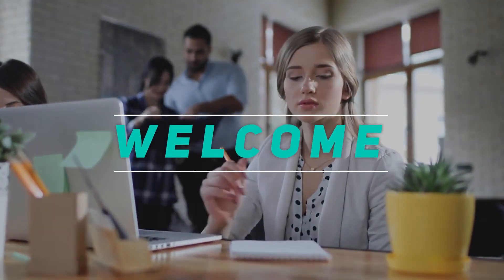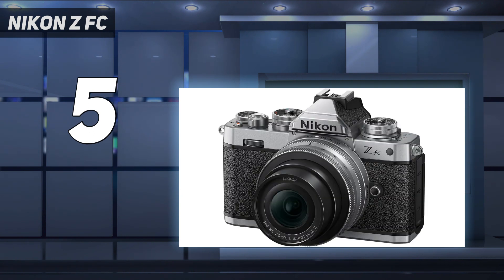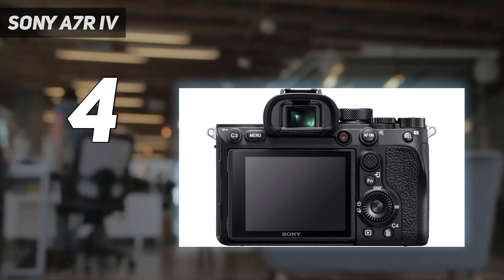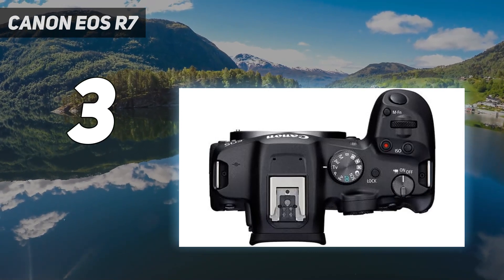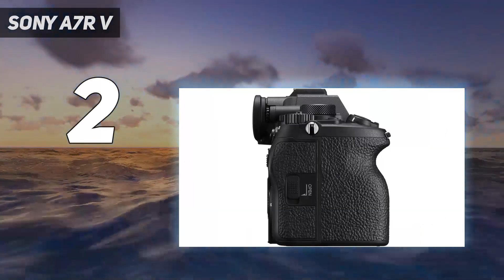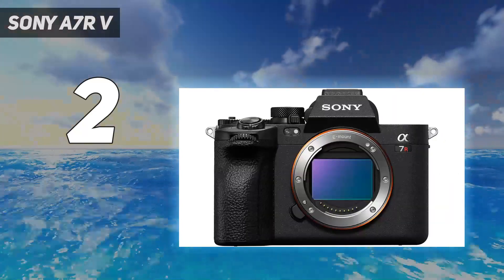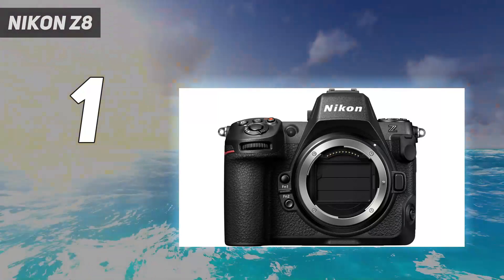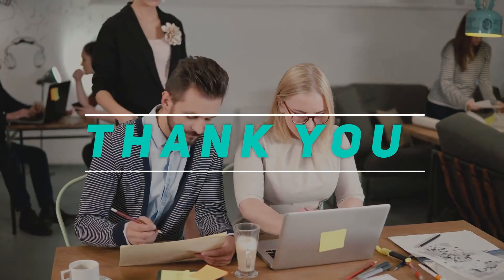5 Best Red Cameras in 2024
Here is the Updated Prices of the Best Red Cameras  in 2023!

Things that we mentioned in this video:
1. Nikon Z8 - B0C4Q71JBY
2. Sony A7R V - B0BKLQFFSF
3. Canon EOS R7 - B0B27KKNZV
4. Sony A7R IV - B07VGHW91J
5. Nikon Z fc - B09883TR5L